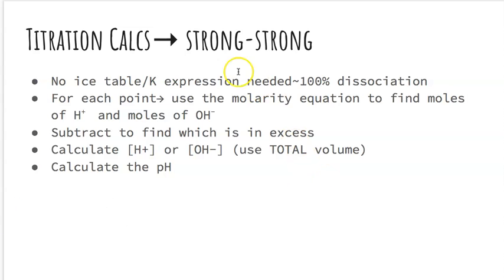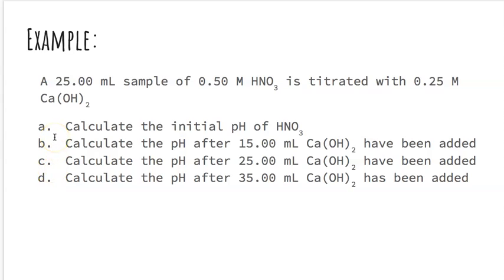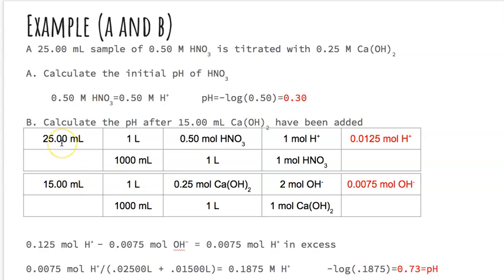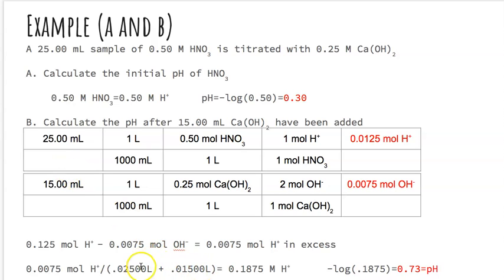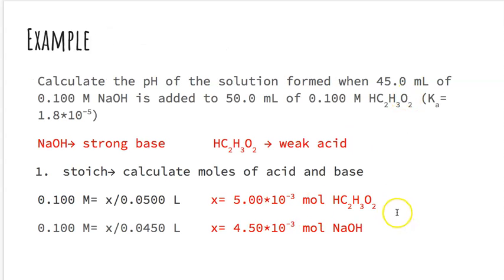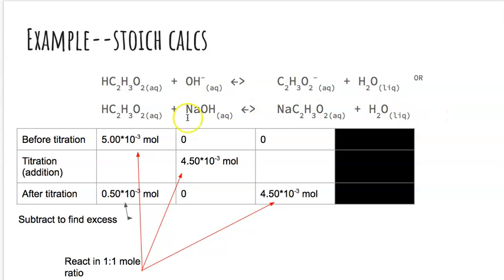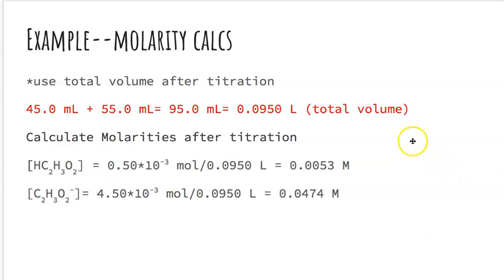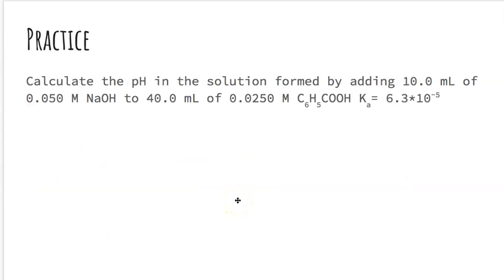AP Unit 6 Notes Titration Calculations